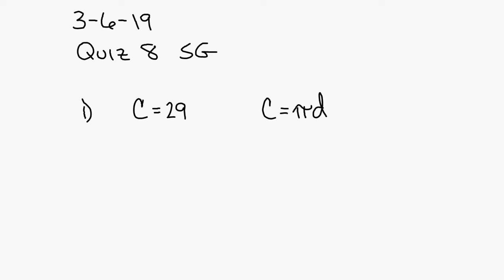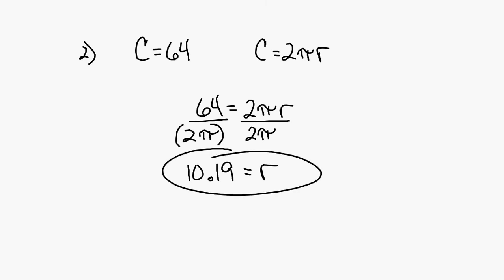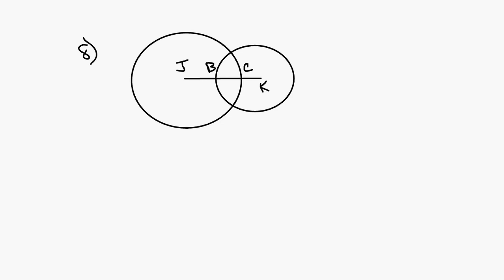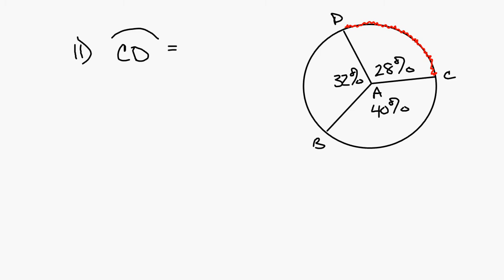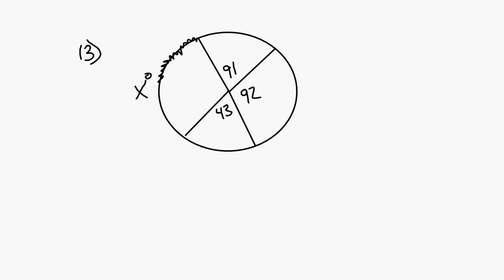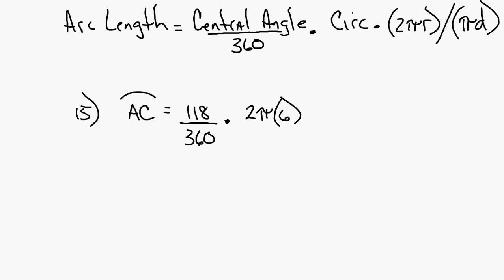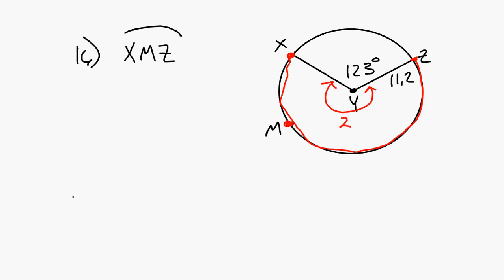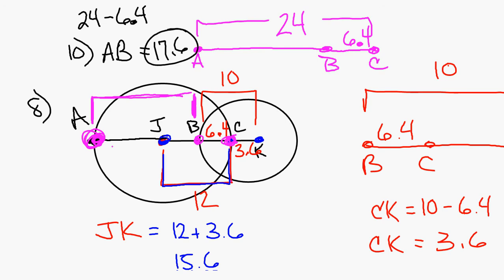Geo 03 06 19, Quiz 8 Study Guide